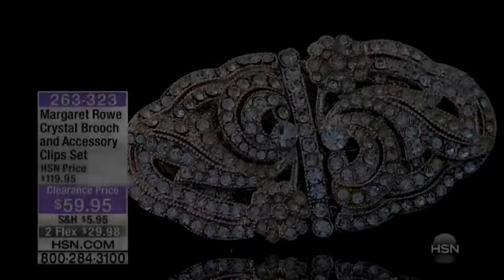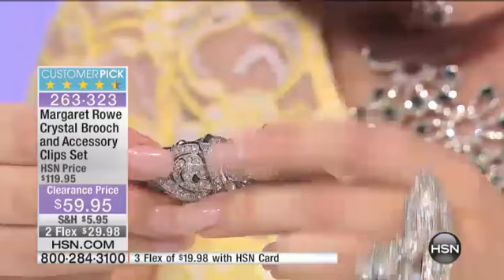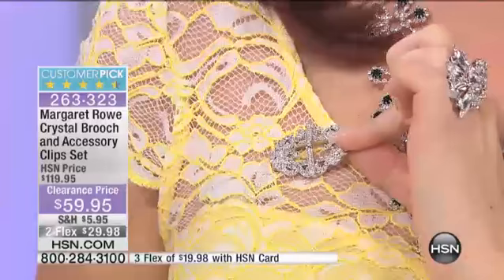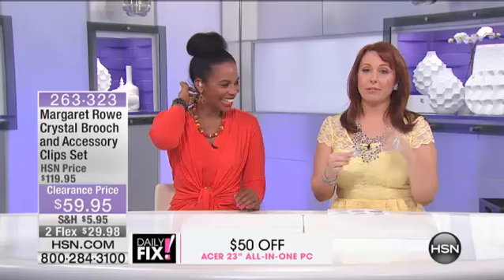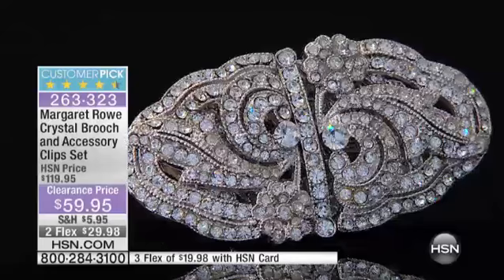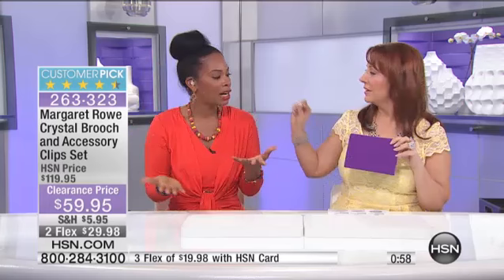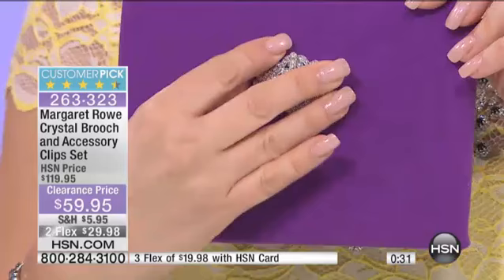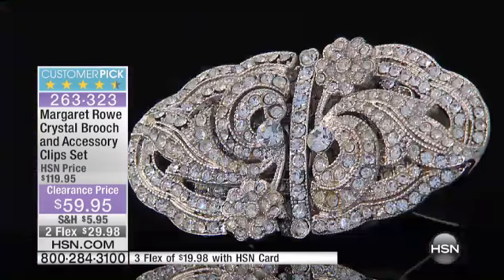Margaret Rowe LA 'DecoBrilliance' Clips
Margaret Rowe L.A. Crystal Pin and Accessory Clips Jewelry Set
[Value Statement]

    (2) Accessory clips/earrings
    (1) Pin

Design Information

     Pin
     Oval shape